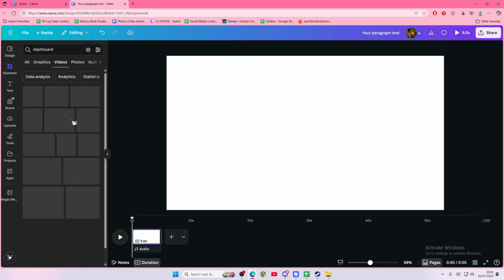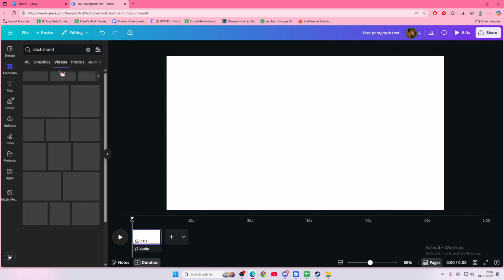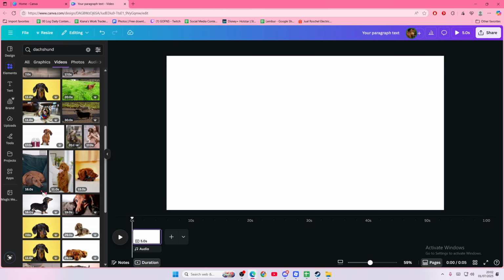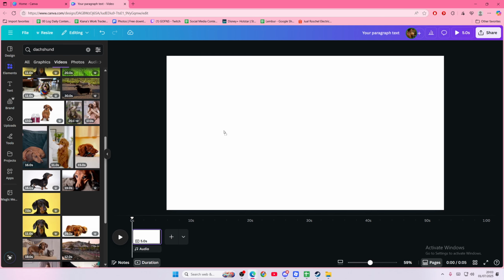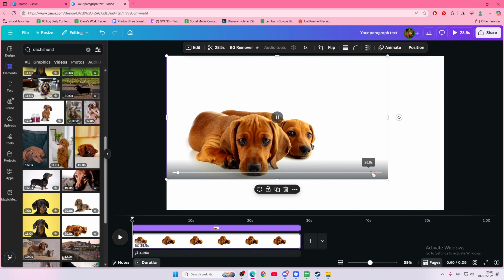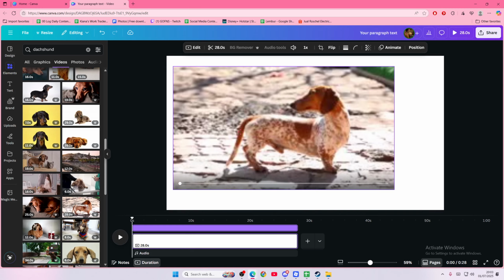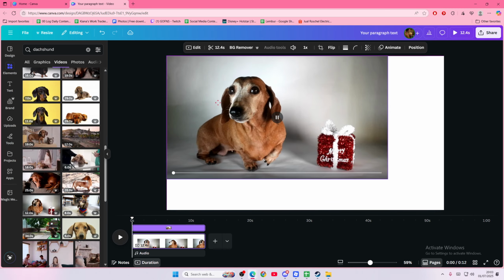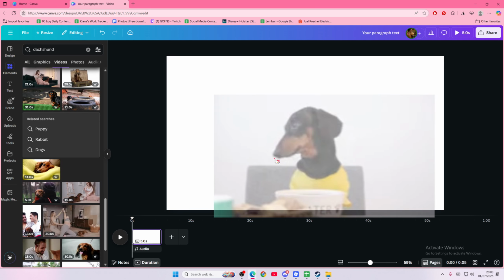💲 GUIDE: How to Capture Image From Video in Canva | Troubleshooting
🎥💡 Need to Capture an Image from a Video in Canva? This 💲GUIDE walks you through the step-by-step process AND covers common troubleshooting tips to make sure you never miss that perfect frame! 💻📸

Whether you're creating content for social media, presentations, or YouTube thumbnails – this video has you covered. 🙌